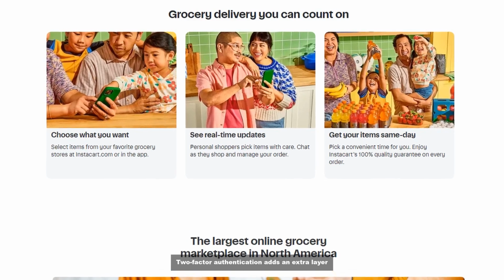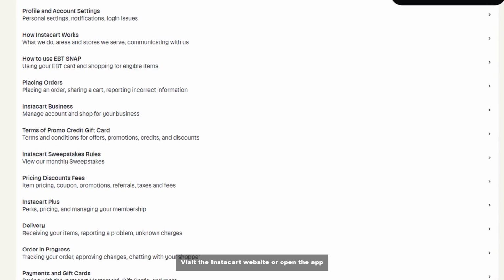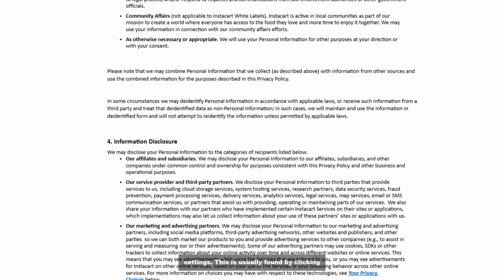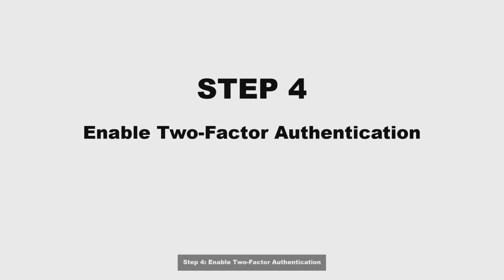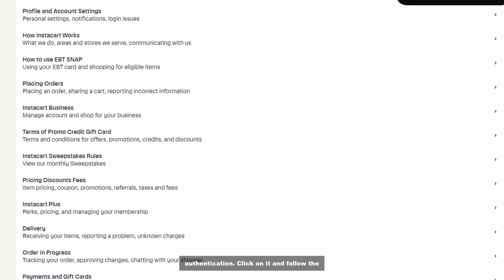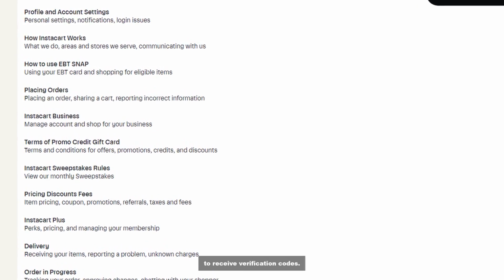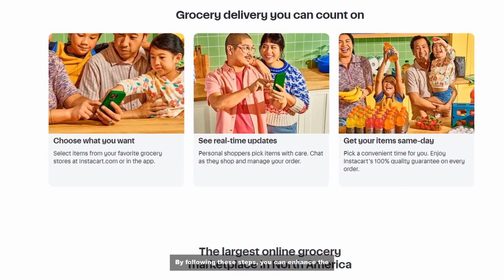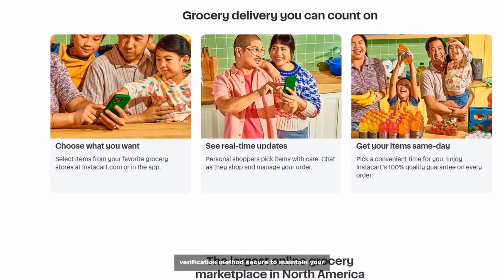How To Enable Two Factor Authentication On Instacart 2025 (2026)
In this video, we will show you how to enable two factor authentication on Instacart 2025 to enhance your account security. Learn the step-by-step process to protect your personal information and ensure safe shopping.